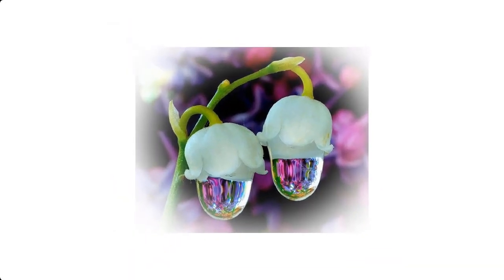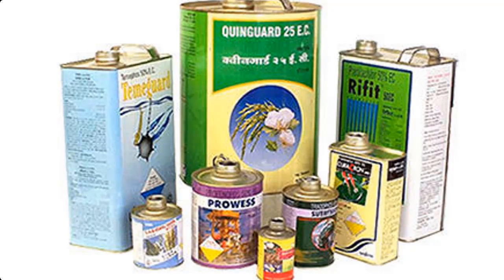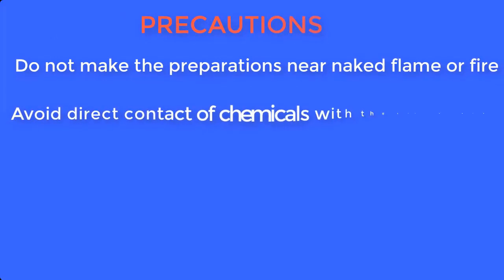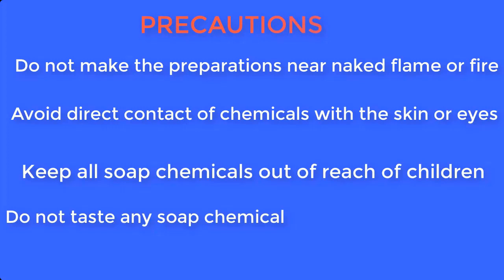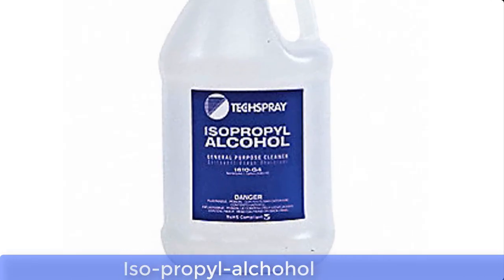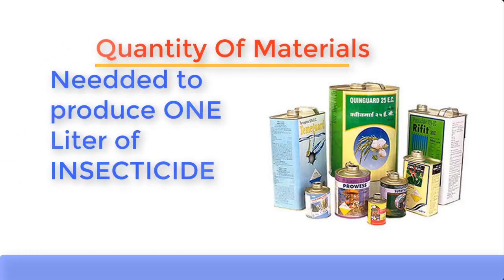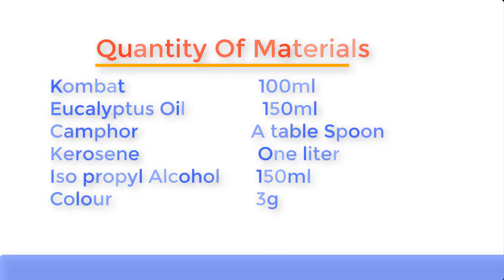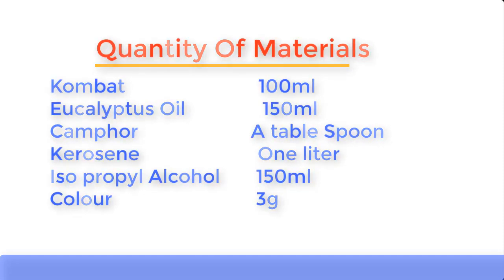How To Make Insecticide At Home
This video will show you how to make insecticide at home